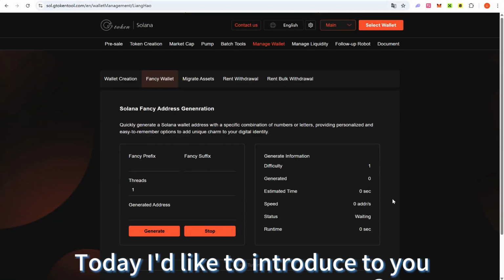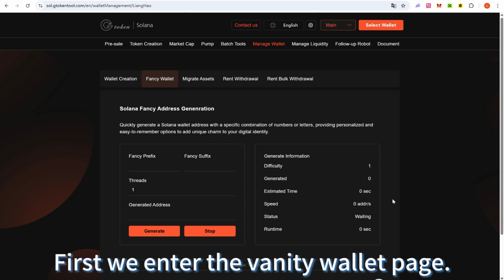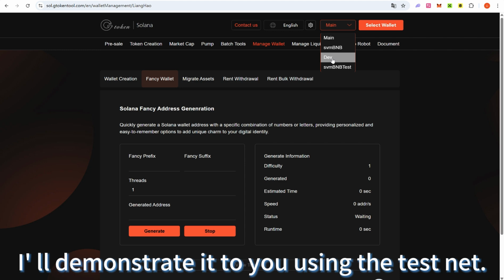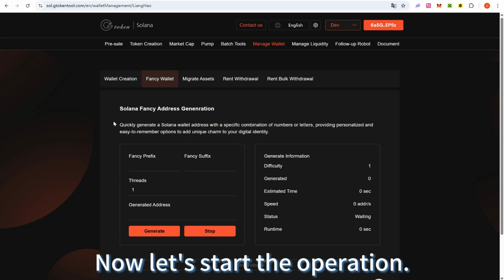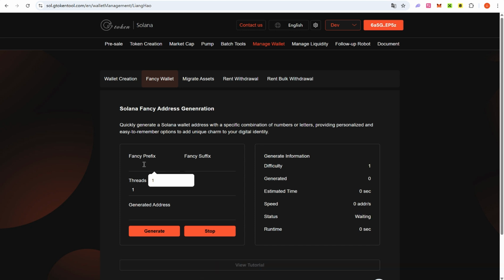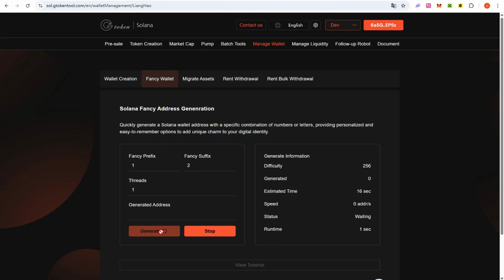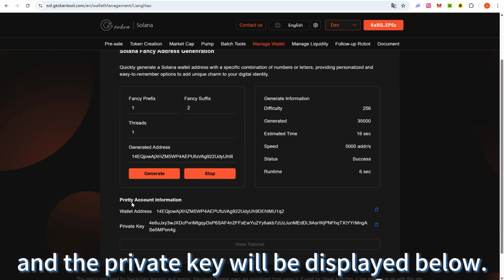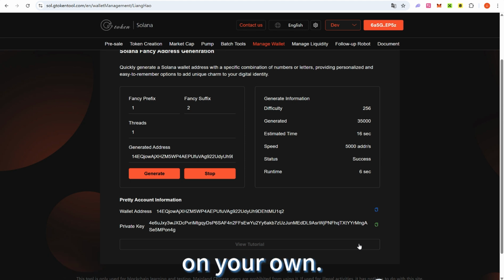Solana Vanity Wallet Generation Tutorial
[GTokenTool One click coin issuance]The most detailed tutorial on how to generate the Solana vanity wallet on the entire network.